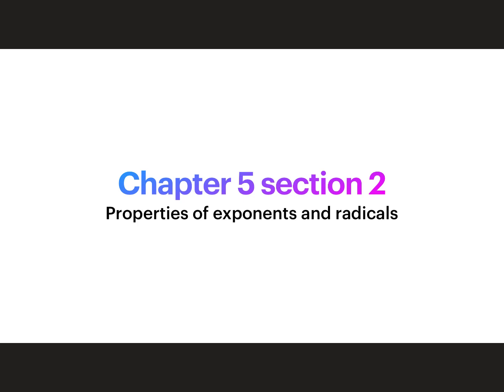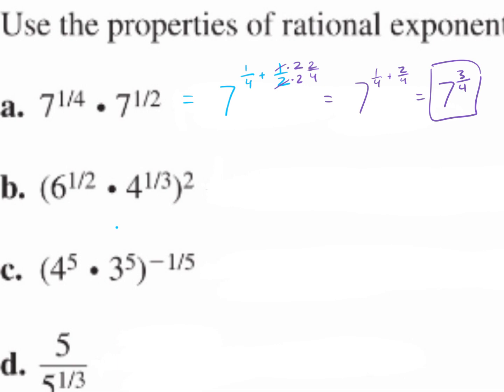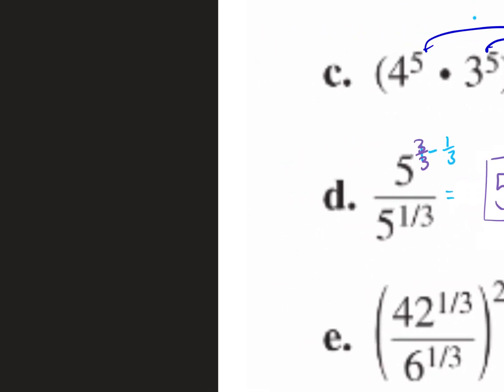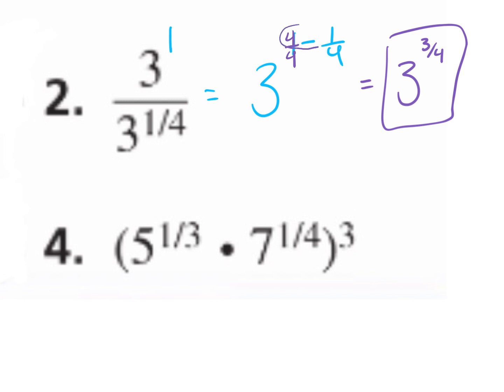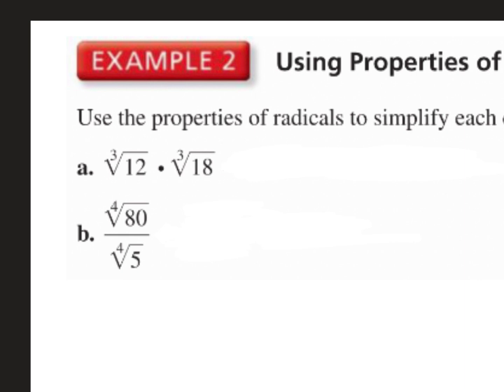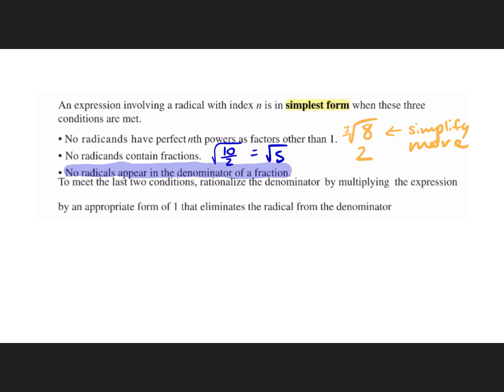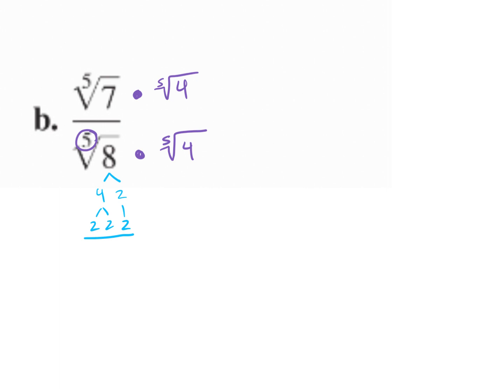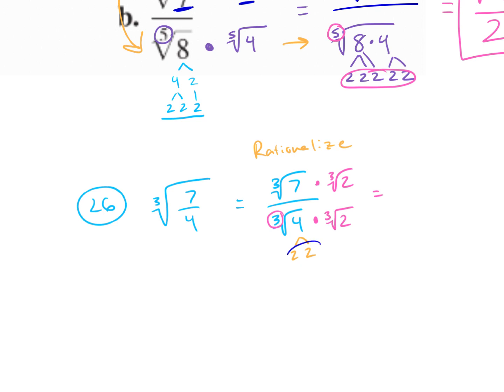2.06 ALG2 5.2 PART 1 NOTES